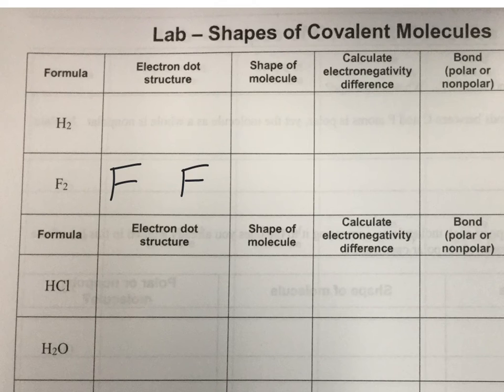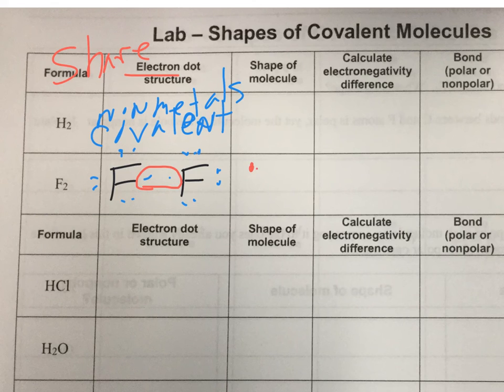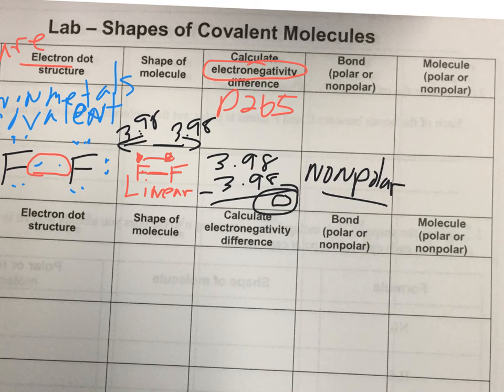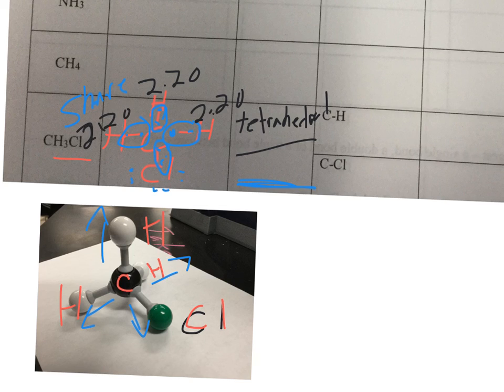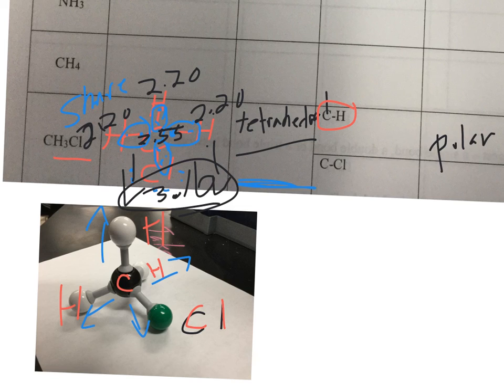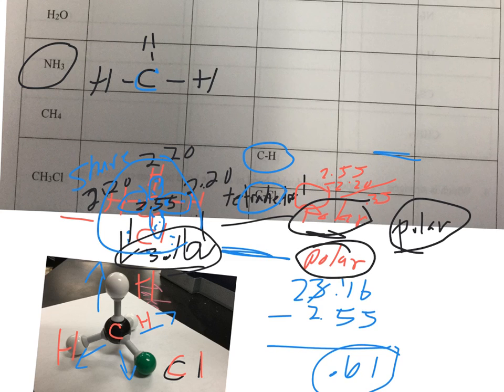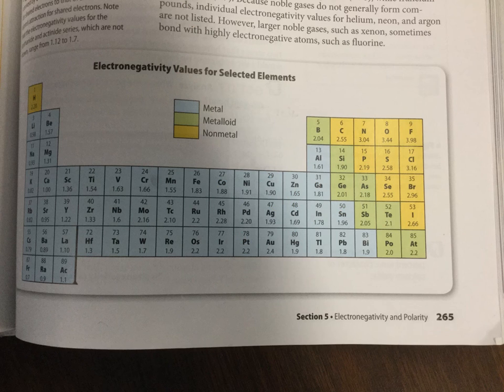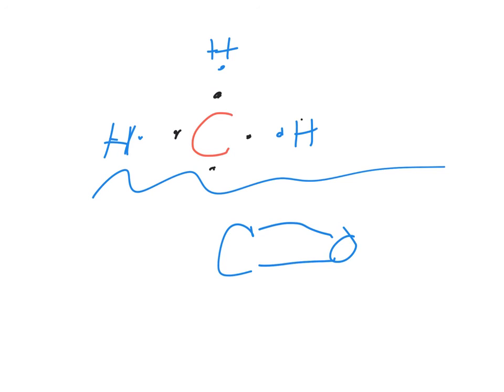Molecular geometry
Chemistry